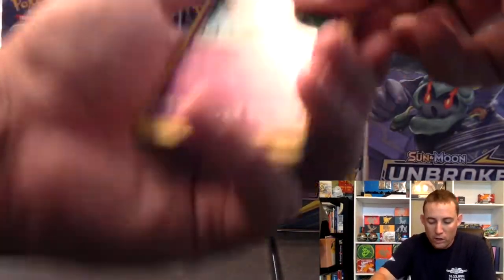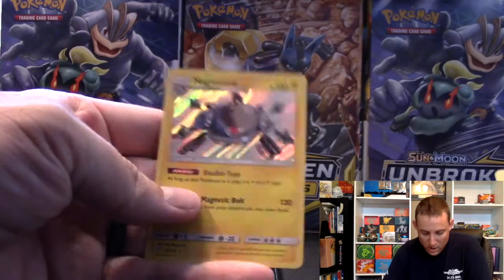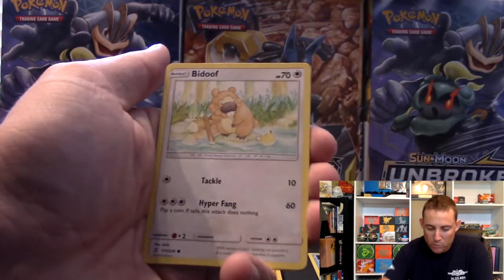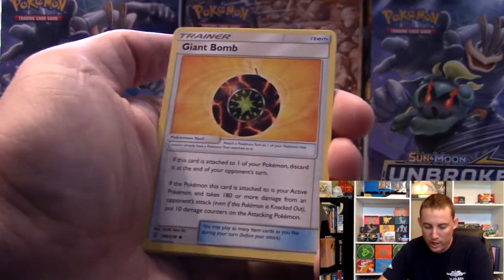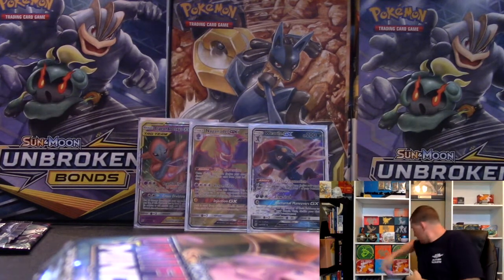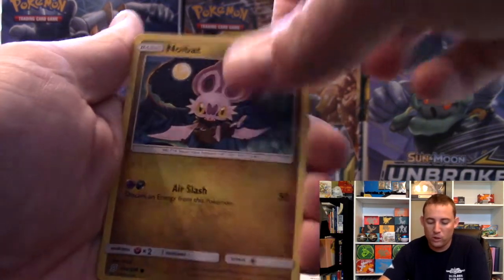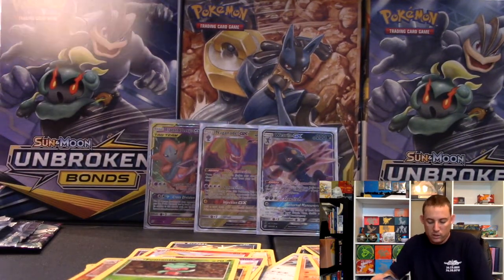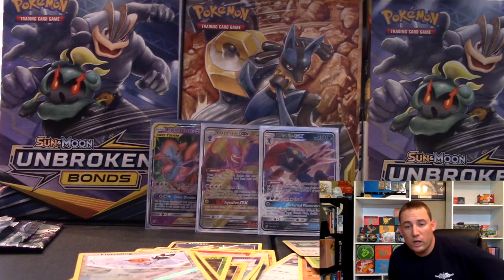Pokemon TCG Unified Minds Elite Trainer Box And Boosters - New Ultra Rares -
Welcome back fellow packbusters! This is our first Unified Minds Opening and it won't disappoint! Thank you all for the feedback and helping us grow. We hope you continue to like our videos because we are having tons of fun making them!

Drive to 75 Giveaway is still going on. Don't Miss out